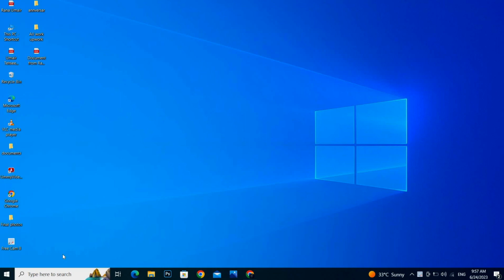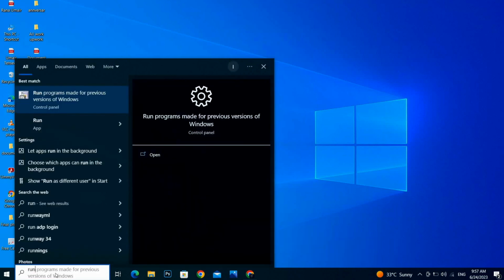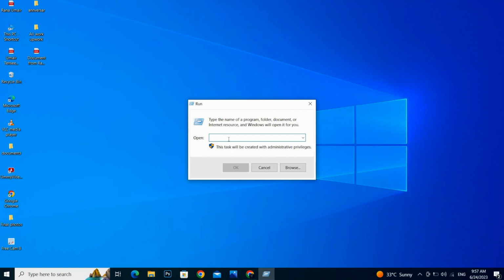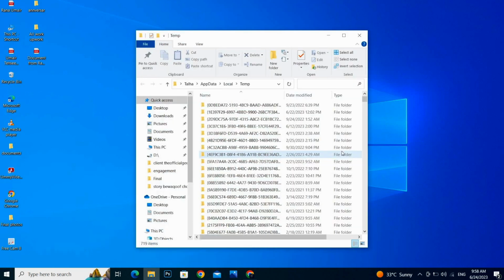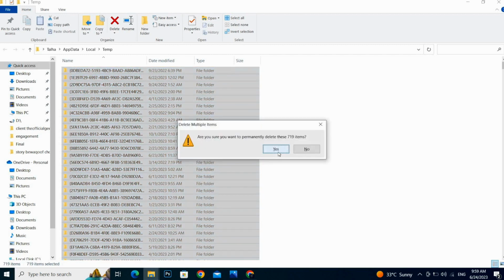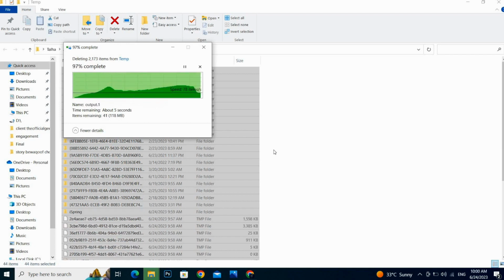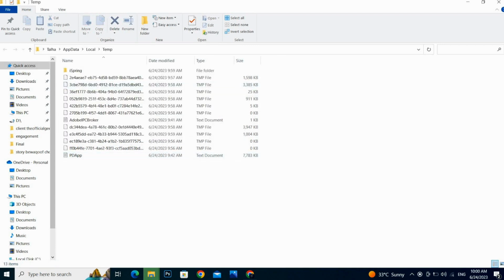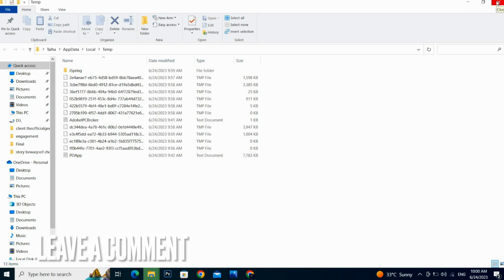✅ How To Delete Junk Files From PC In Window 10 🔴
About this tutorial:

Windows 10 is a widely used operating system developed by Microsoft. It is part of the Windows NT family of operating systems and was released in July 2015 as the successor to Windows 8.1. Windows 10 incorporates various features and improvements over its predecessors to enhance user experience, performance, and security.
Get in touch!